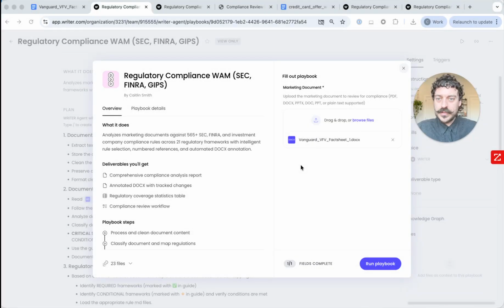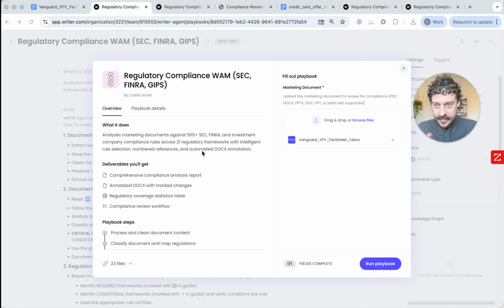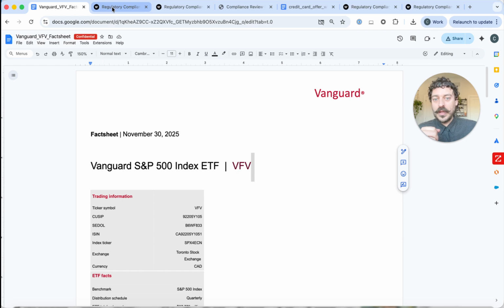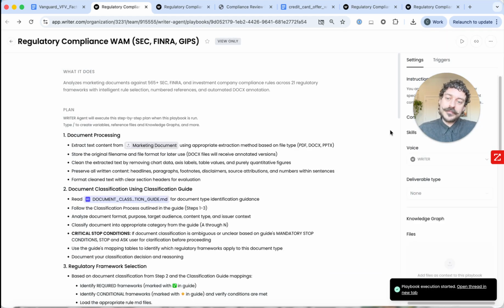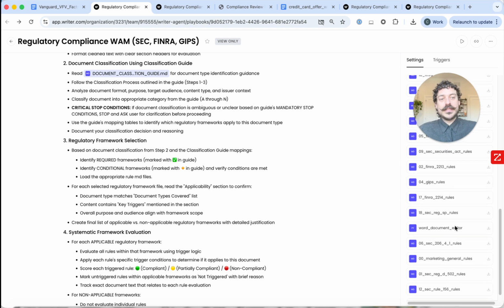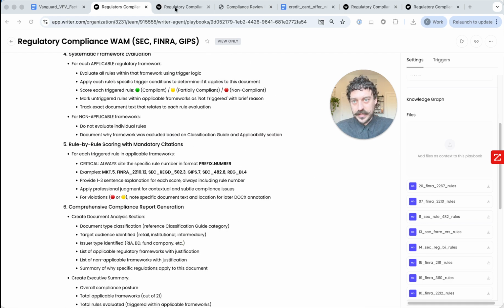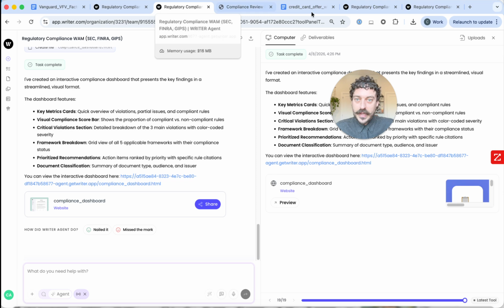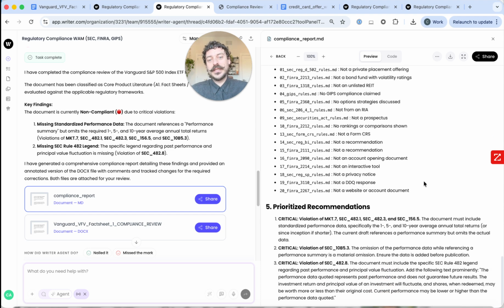WRITER Governance Agents for Compliance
How can teams ensure marketing content meets regulatory standards without slowing down execution?

In this demo, we walk through WRITER’s governance and compliance agents, showing how documents can be automatically reviewed against hundreds of rules and frameworks, with clear reporting on what’s compliant, what needs to change, and why. You’ll see how this can be visualized in a dashboard, integrated into content workflows, and used to support both automated updates and human-in-the-loop review.

This is a look at how governance can be embedded directly into the content supply chain — not as a bottleneck, but as part of how work gets done.